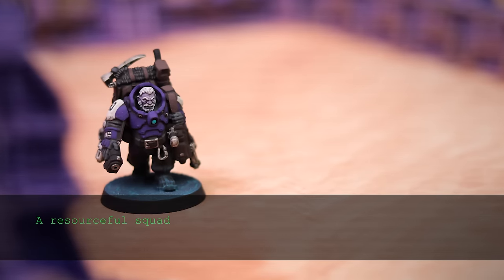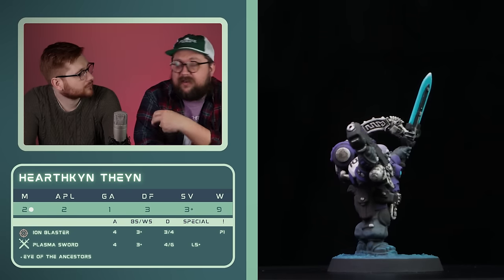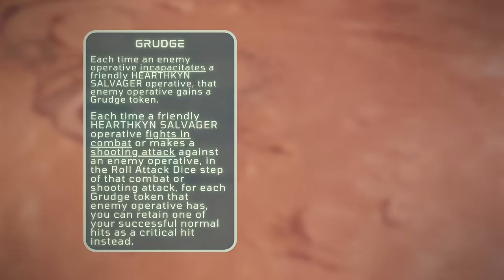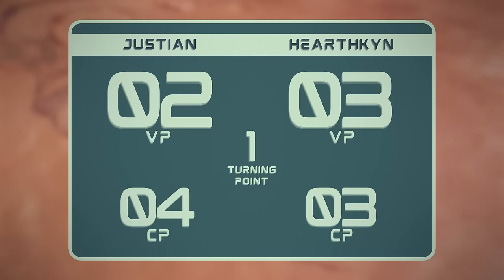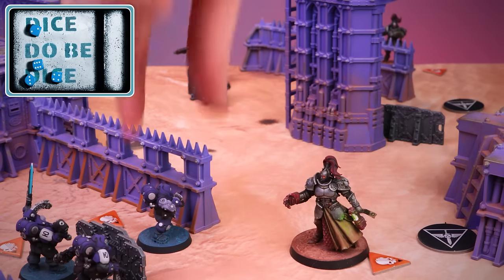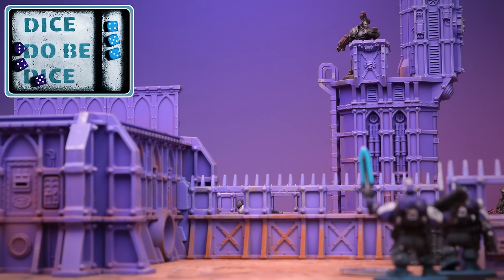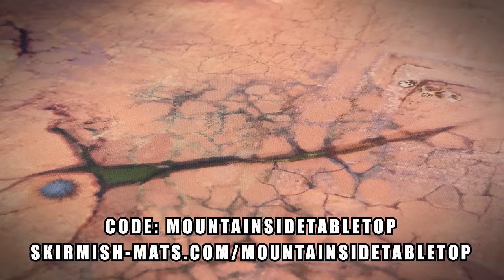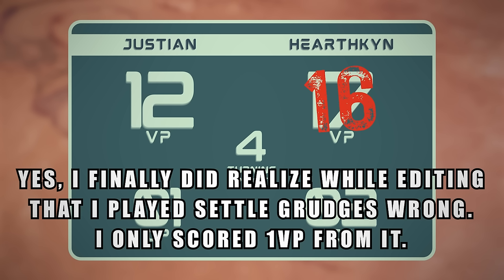Hearthkyn vs. Space Marines [Kill Team Battle Report]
KILL TEAM. We've got the Hearthkyn Salvagers making their channel debut, taking on the Strike Force Justian! It's Votann vs. Space Marines!